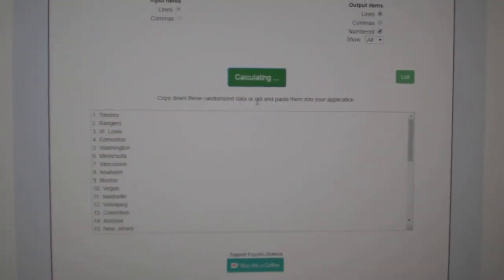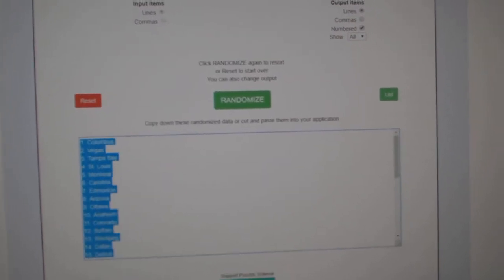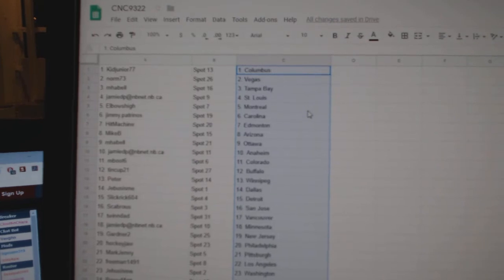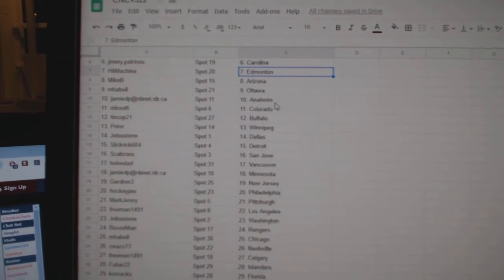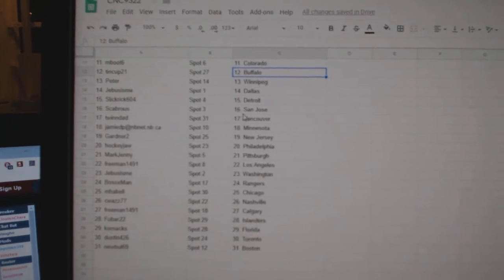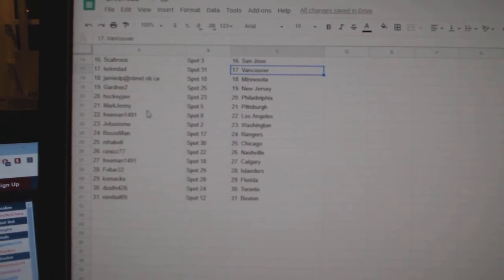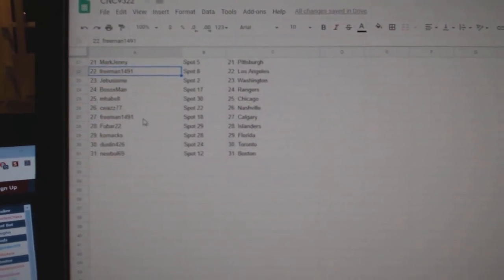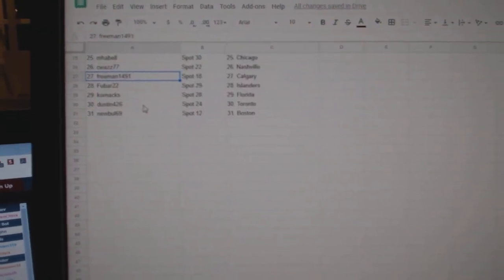Team Randoms - C&C 9322